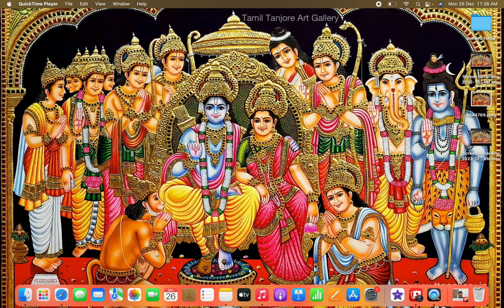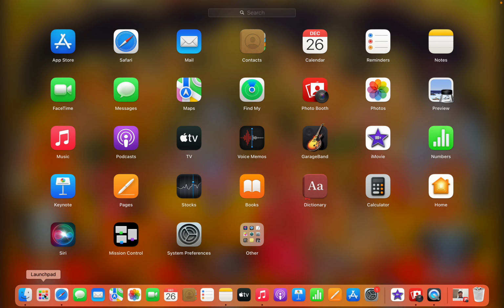How to Take Photo On Macbook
In this video, I am going to tell you about how to take photo on MacBook..If you are using MacBook Pro M2 or MacBook Air M2 or MacBook m1 or iMac and wants to Take Photos, just watch full video and follow the steps given in the video and below.
1. First of all, Unlock Your MacBook
2. Click On launchpad
3. Now search for Photo booth
4. Take your snap.
Like this you can take photos on MacBook
Thanks.